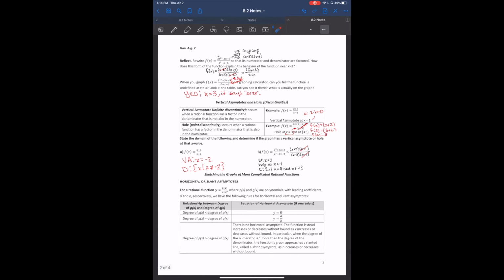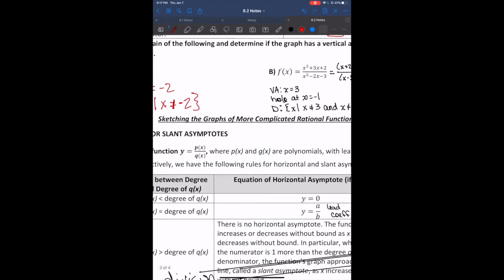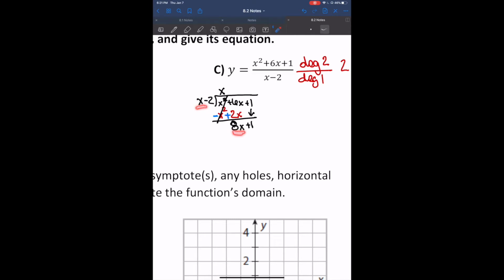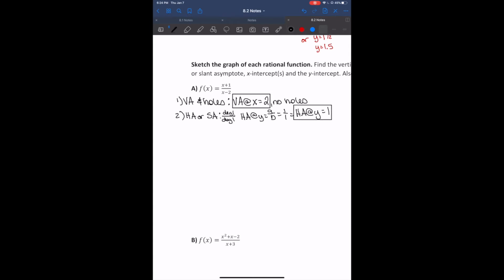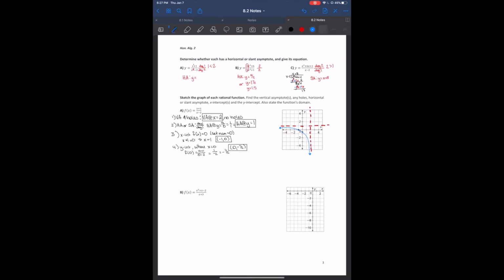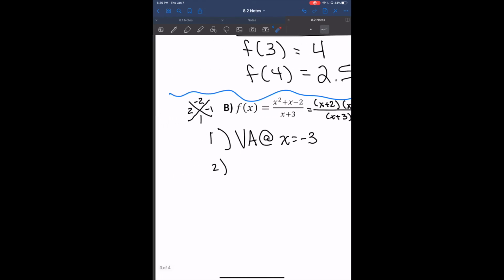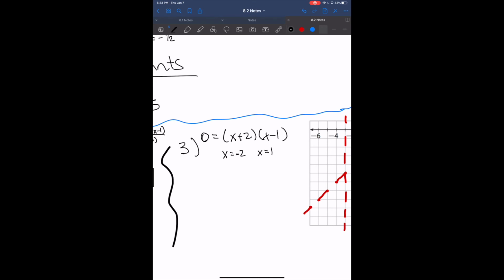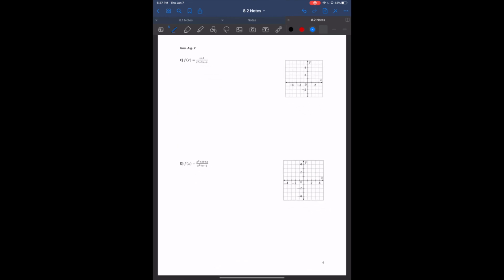8 2 Part 2